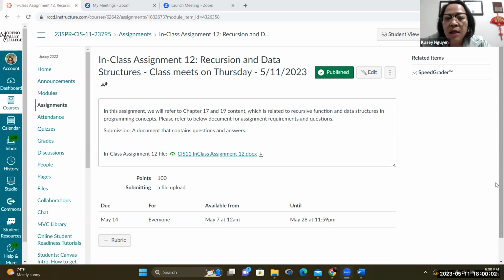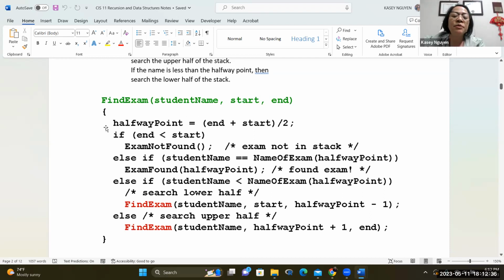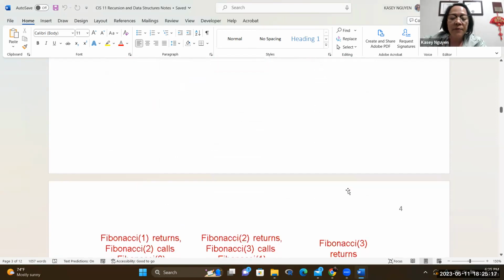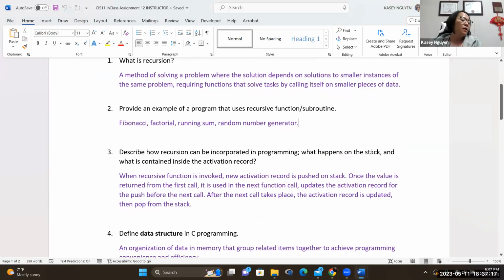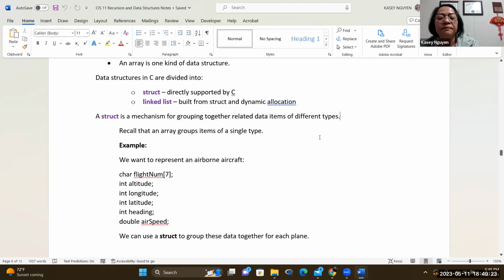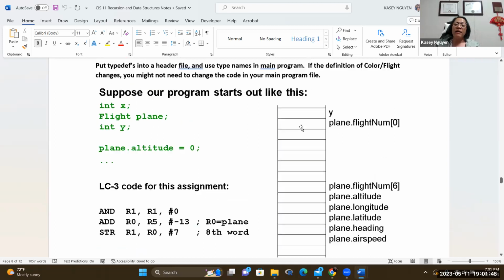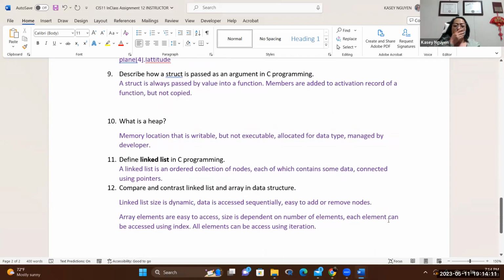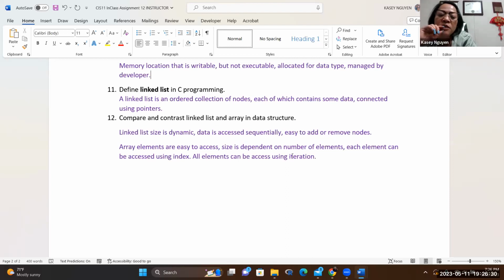CIS11 Unit 12 Lecture: Recursion and Data Structure in C and LC-3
Explanation of data structures: linked list, heap and recursive function in C compared to LC-3